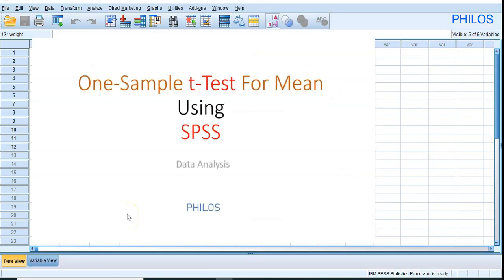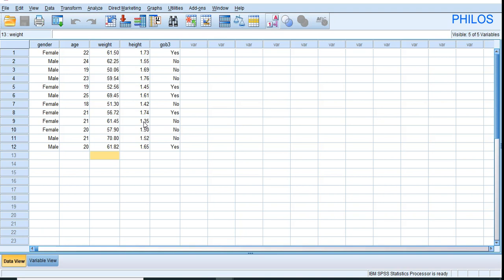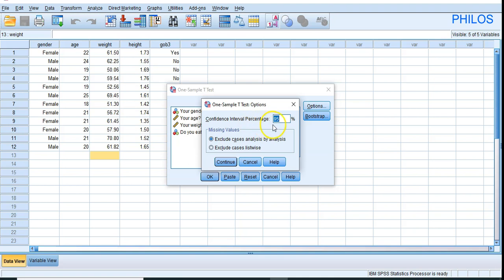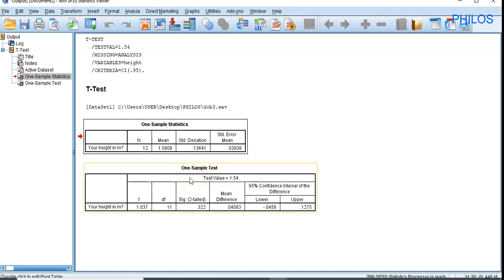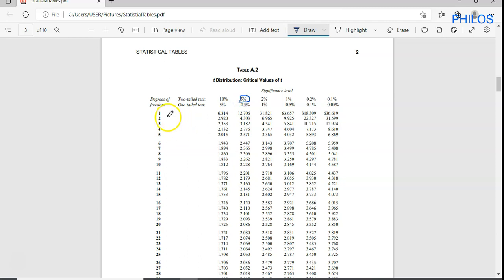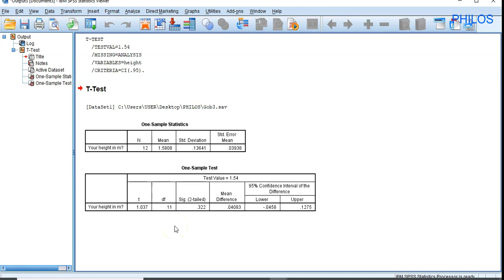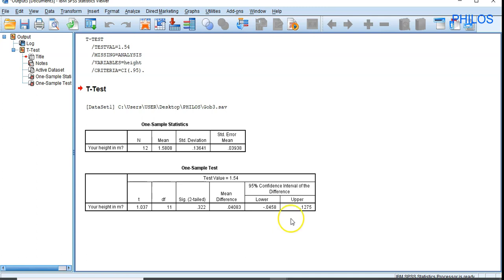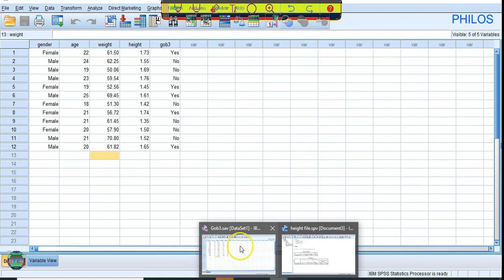t-Test and Interpretation using SPSS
Using SPSS to Perform One sample t-Test and interpret.

Share with others. Thank you.